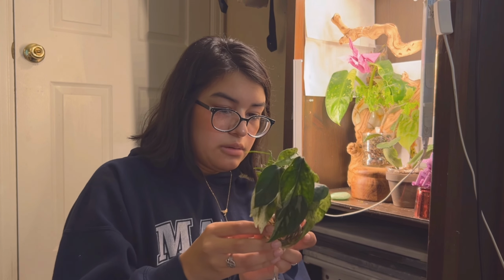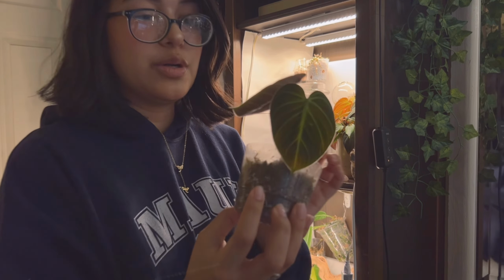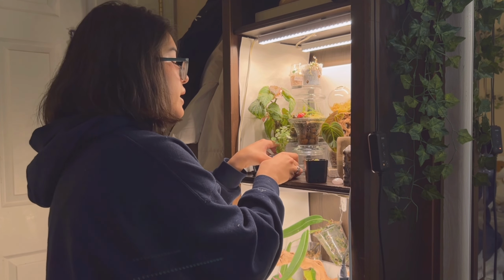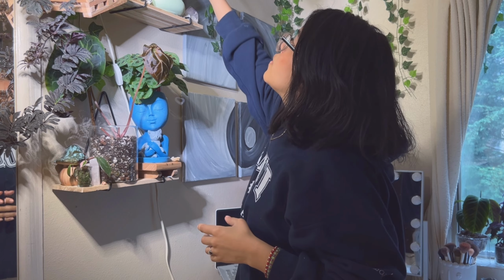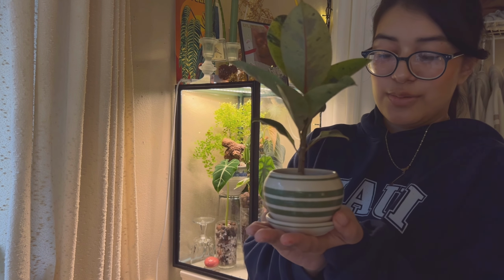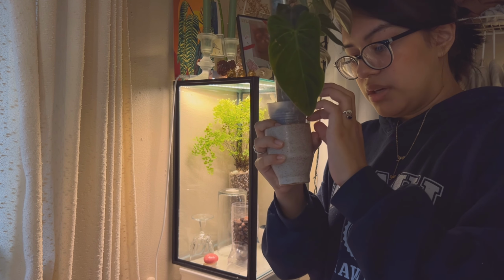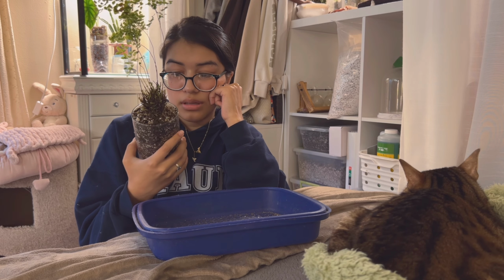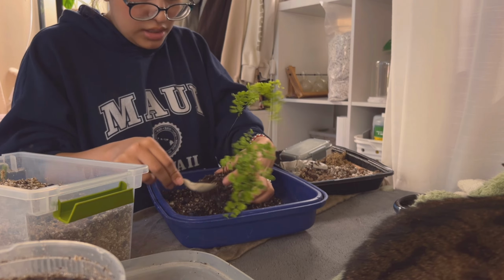A Day of Plant Care! My Care Routine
This is somewhat what a realistic plant care day looks like for me! Aphids and all. ____________________________________________

Fertilizers:
Flora series
Cal Mag